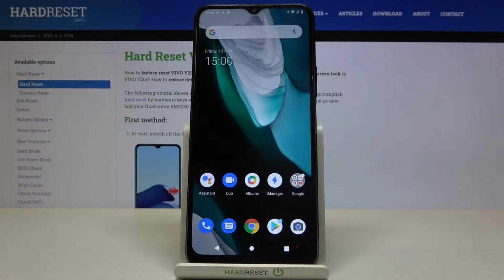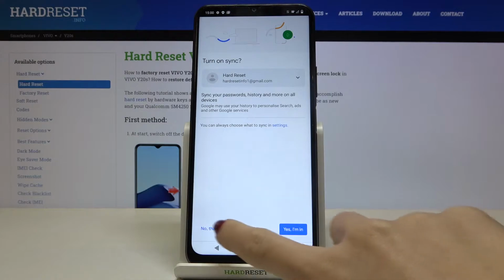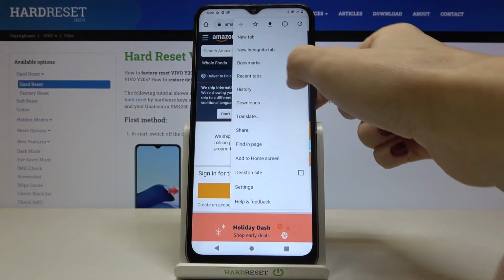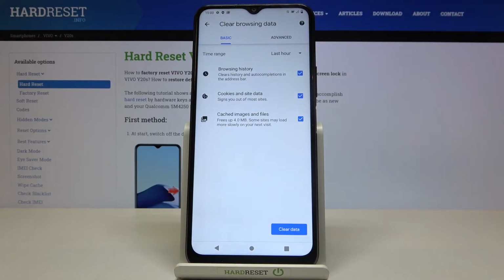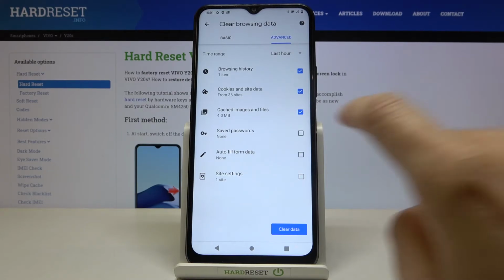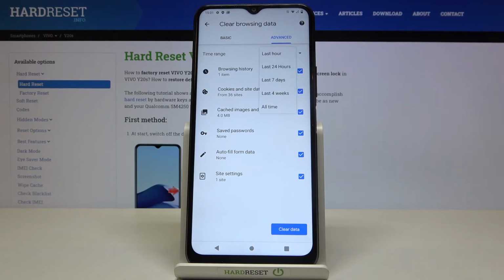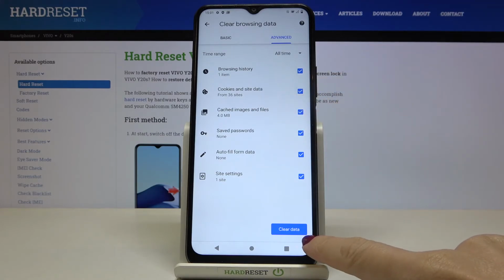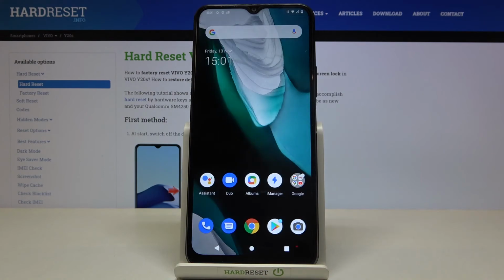How to Clear Browsing Data on VIVO Y20s – Clear Browsing History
Learn more info about VIVO Y20s:
Follow our instructions if you need to reset all internet history on your VIVO Y20s. We will show you how to open the default browser settings and how to quickly and efficiently delete the entire browsing history along with saved passwords, cache, form data, cookies and more. Go to our YouTube channel and find lots of useful tutorials there.